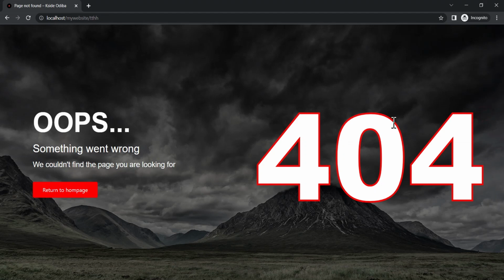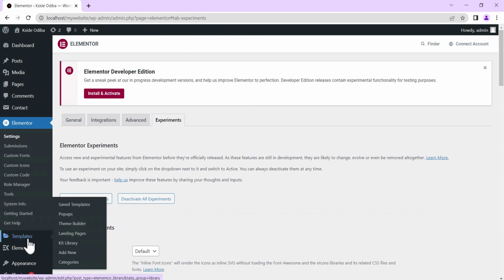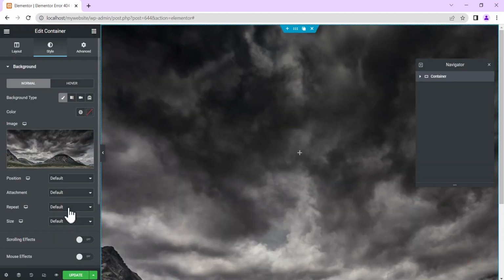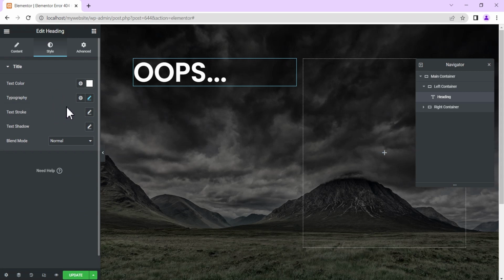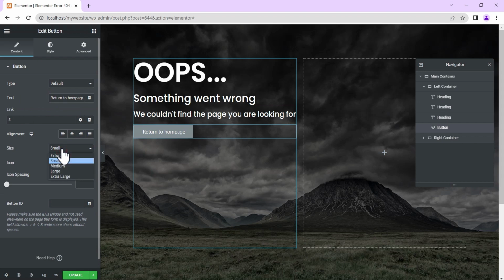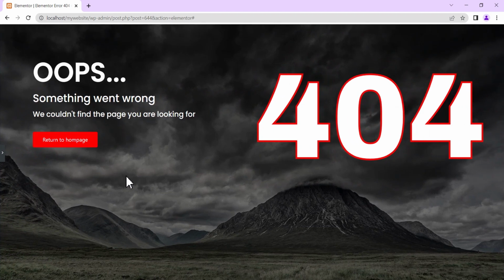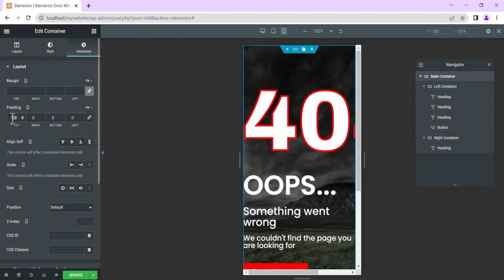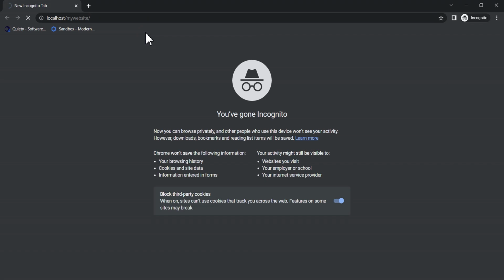WordPress Tutorial: Design a Custom Error 404 page with Elementor | Step by Step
In this video, I will show how to Design a custom error 404 page on your WordPress website using the elementor pro page builder step by step